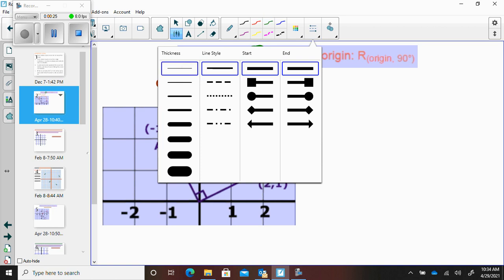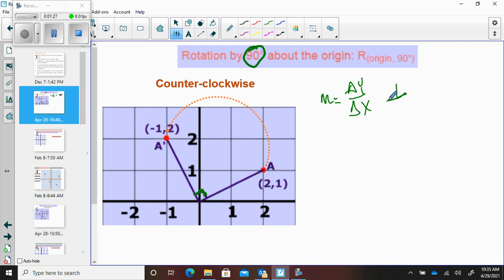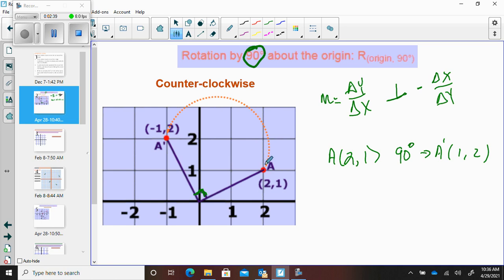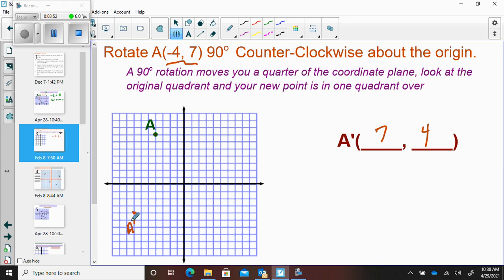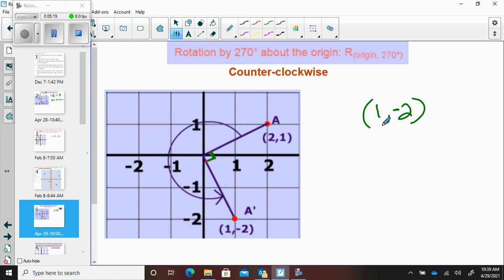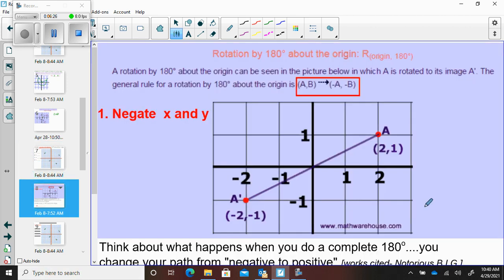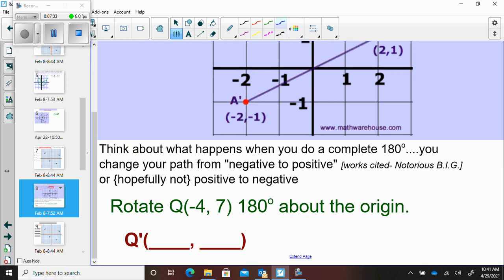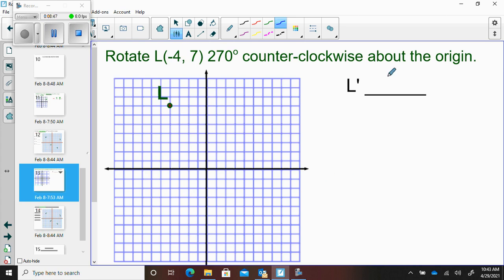Day 1 Rotations Video